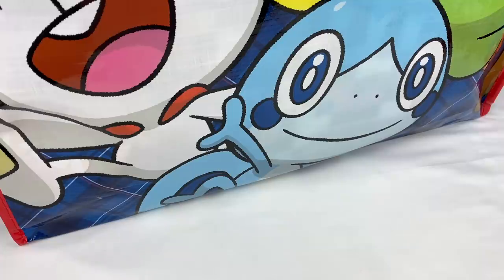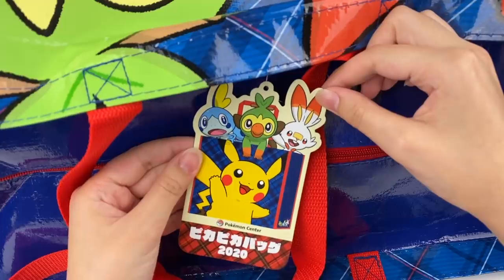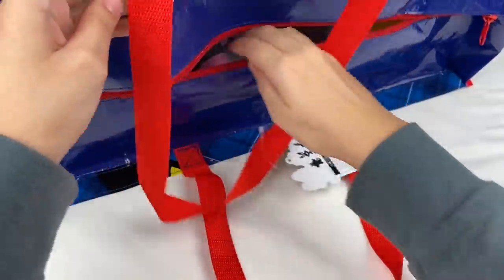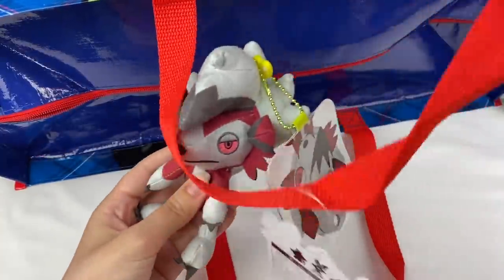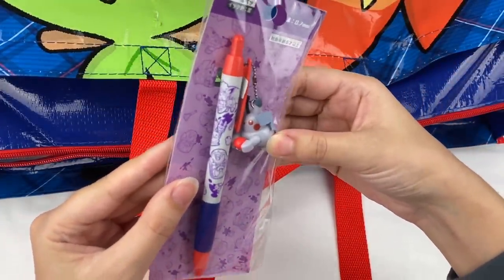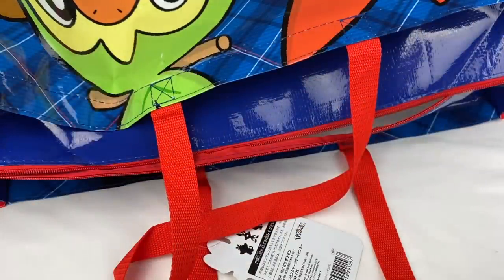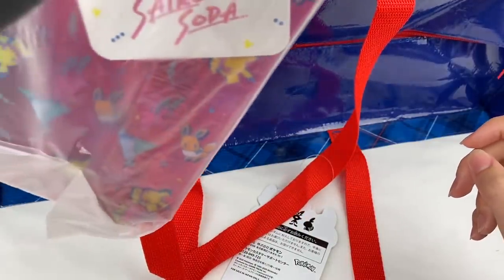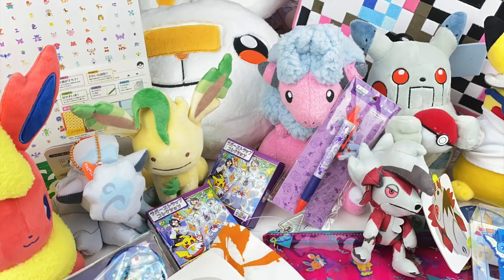POKEMON CENTER FUKUBUKURO LUCKY BAG 2020! | ピカピカバッグ2020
Hi everyone~!!

Here is an unboxing of the 2020 Pika Pika Bag Fukubukuro Lucky Bag from the Pokemon Center in Japan ♡
I am so happy I was able to get this fukubukuro as it came with so many amazing items~
I tried to find all the original prices of the items inside and calculated the total price of the bag too!

What item was your favourite from this Pokemon lucky bag?
Thanks to Buyee for buying this bag for me!